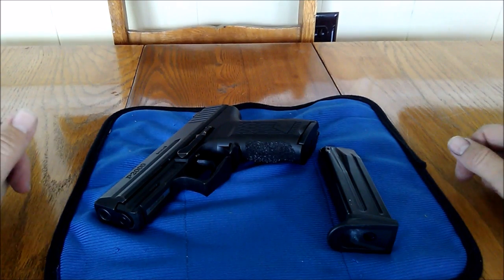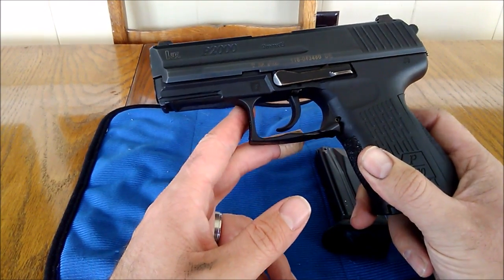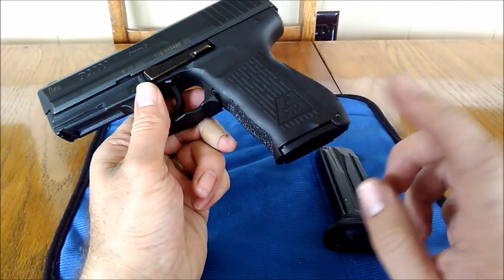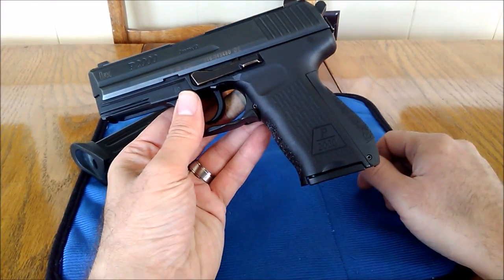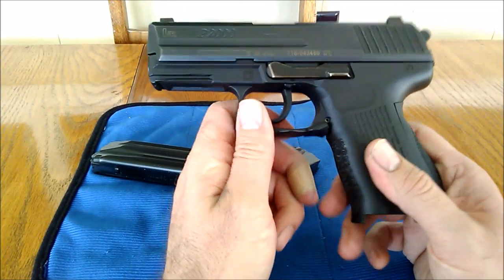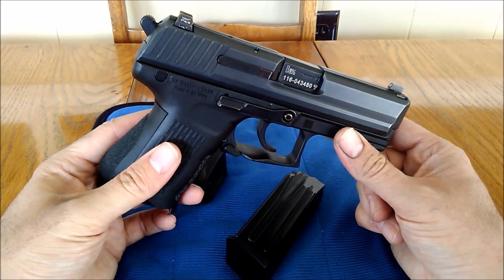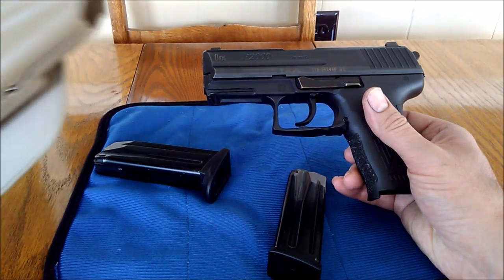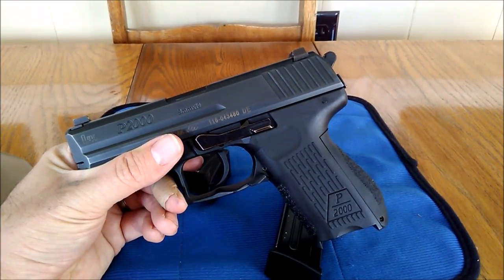HK P2000 upgrades and modifications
oversize mag release, hammer spring, and magazine baseplate as well as holster option for range use or OWB carry.